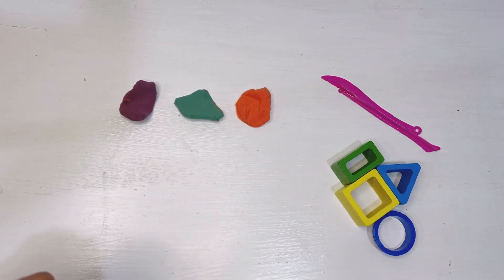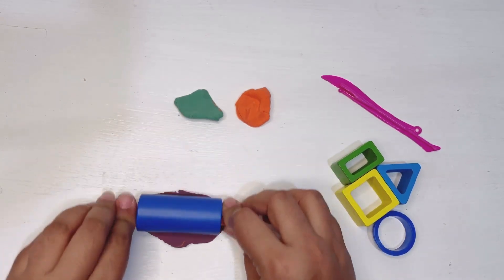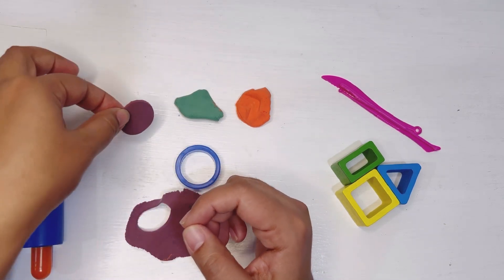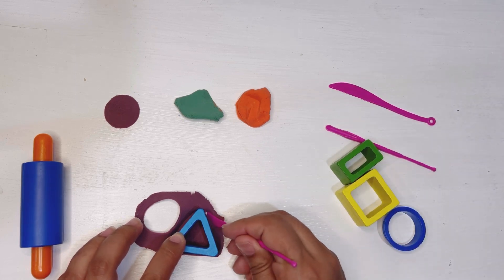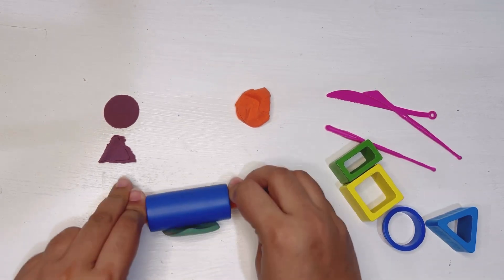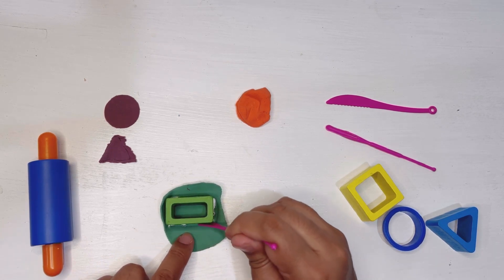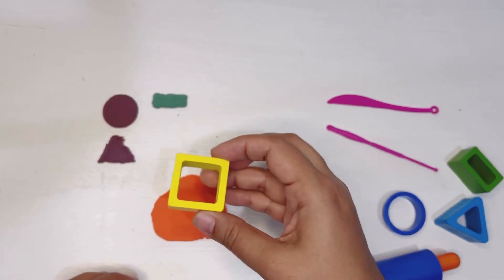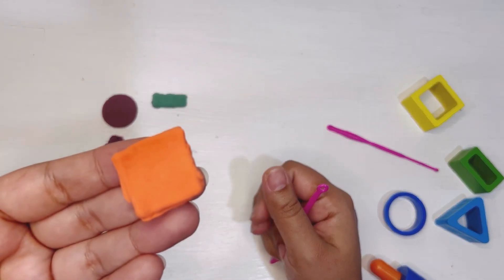Learn shapes colors with play- doh| Videos for children| Toddler learning video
This video is made for kids to learn in fun and creative way.